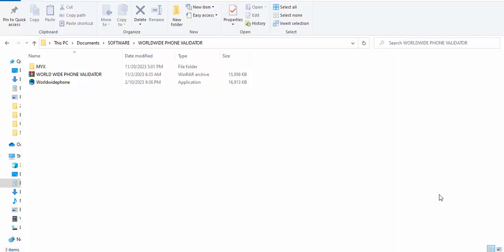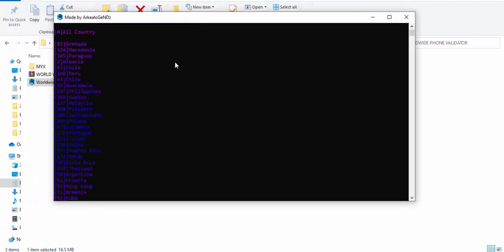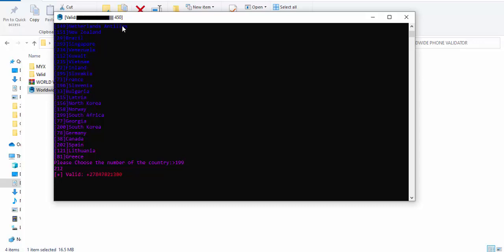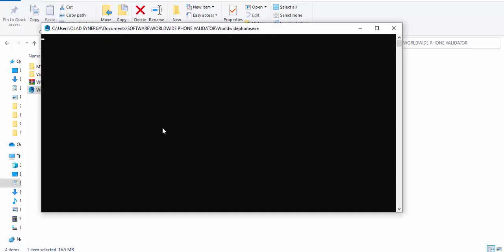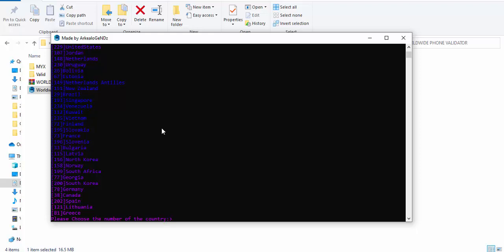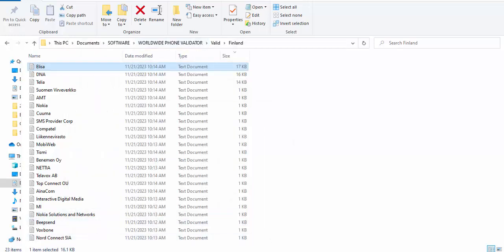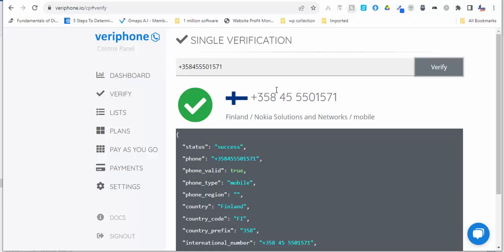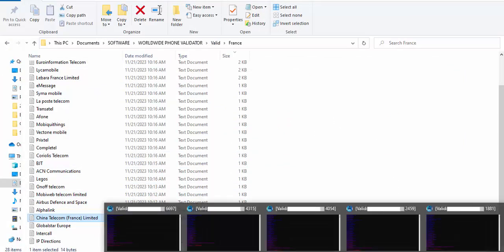Multiple Country Phone Number Validator - Over 100+ Countries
In this video, I will show you how to generate and  validate multiple country phone number using  this 2 in 1 software.